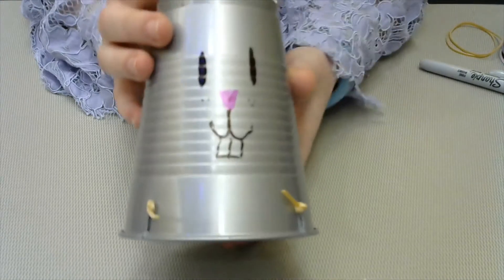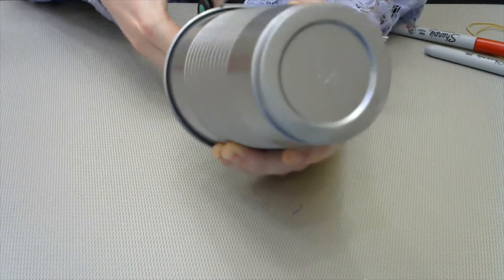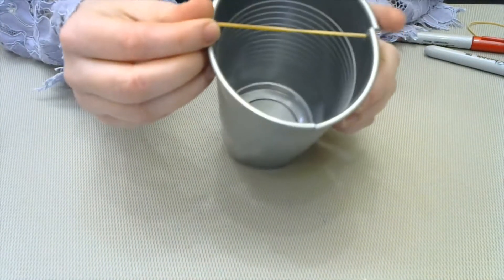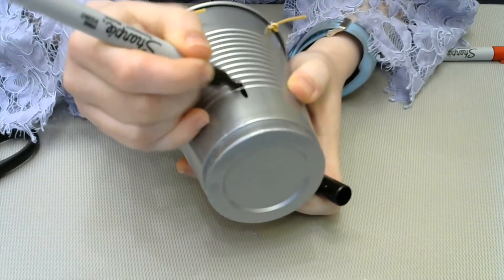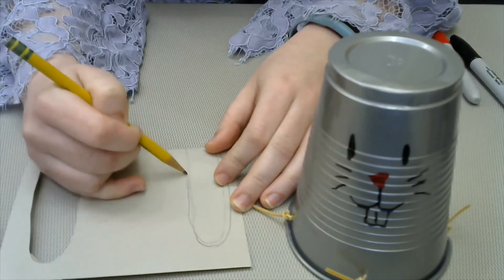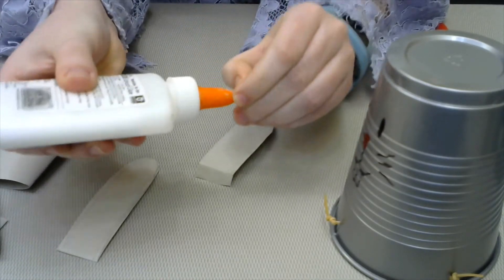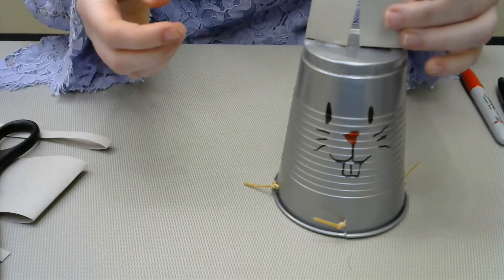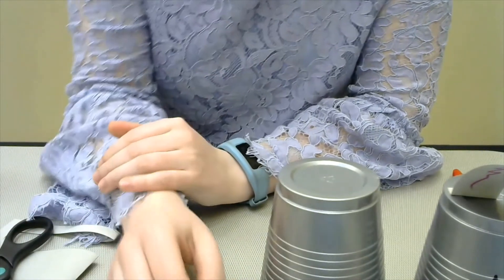Crafternoon 31, April 10 - Hopping Rabbit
You will need:
2 plastic cups
2 rubber bands
sharpies or markers
construction paper
scissors
pencil
glue